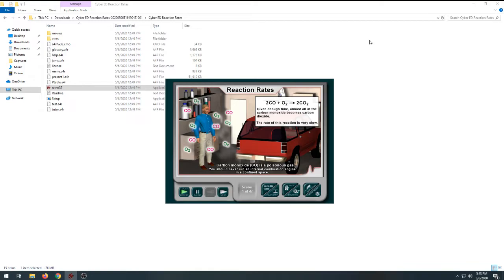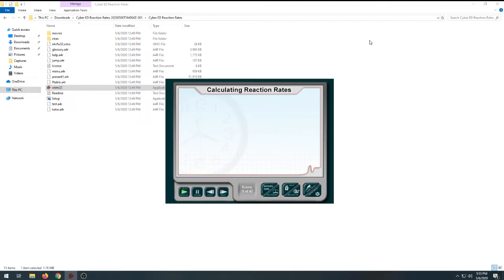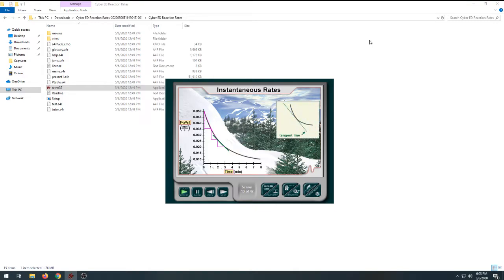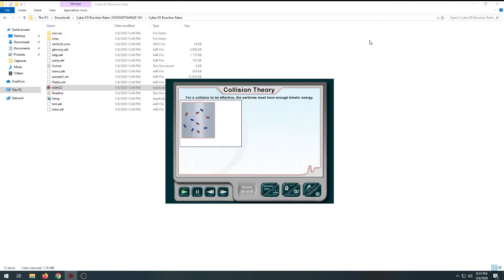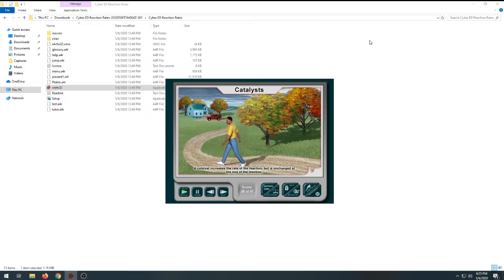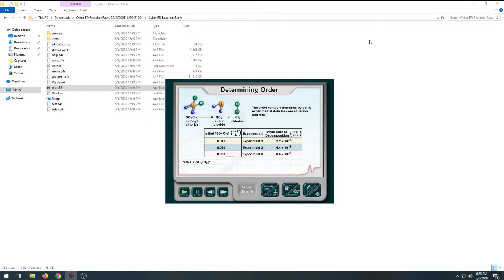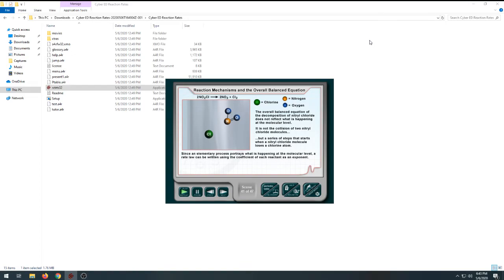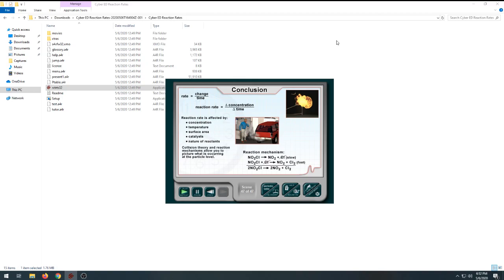Cyber ED Reaction Rates